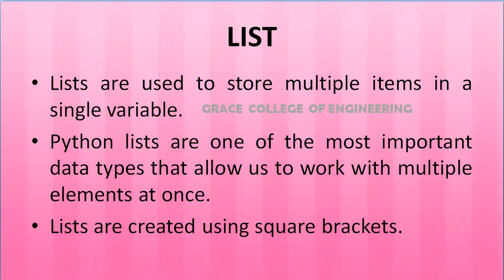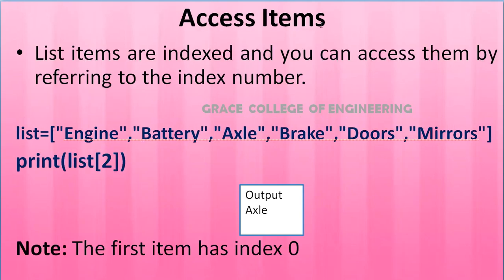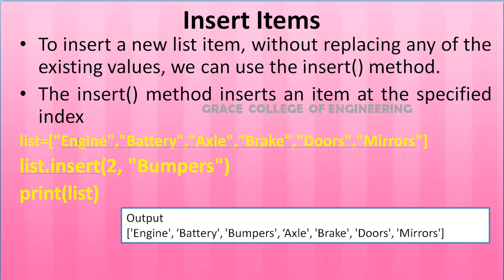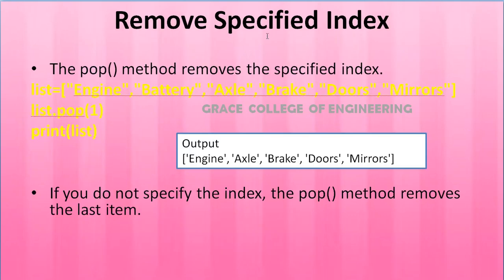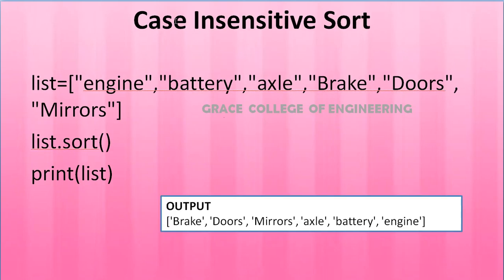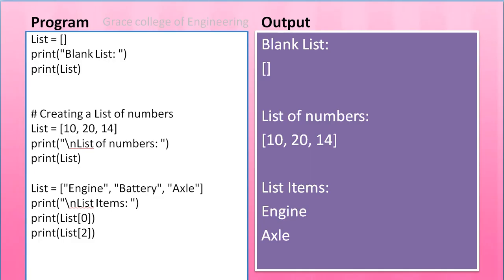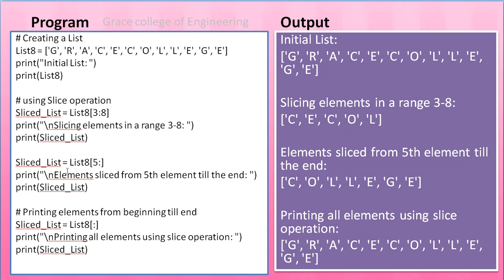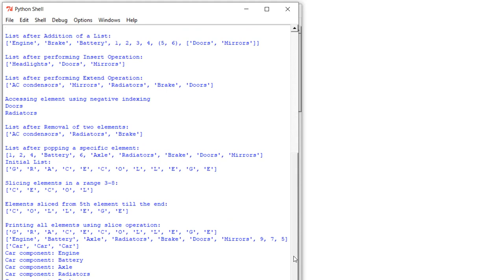GRACE COE - GE3171 - EX.NO.4(a)– IMPLEMENTATING REAL-TIME / TECH. APPLICATIONS USING LISTS.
GRACE COE- GE3171- PROBLEM SOLVING AND PYTHON PROGRAMMING – EX.NO.4(a) – IMPLEMENTATING REAL-TIME / TECHNICAL APPLICATIONS USING LISTS.  (COMPONENTS OF A CAR).

Lists are used to store multiple items in a single variable.Lists are one of 4 built-in data types in Python used to store collections of data, the other 3 are Tuple, Set, and Dictionary, all with different qualities and usage.Lists are created using square brackets.